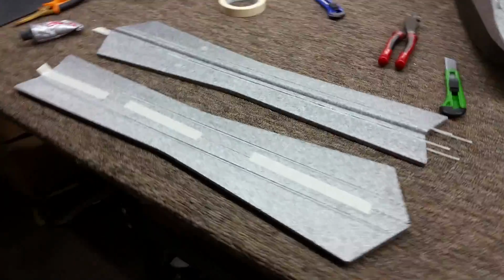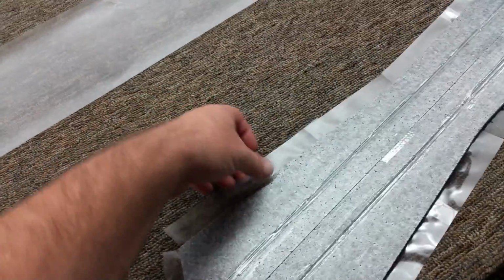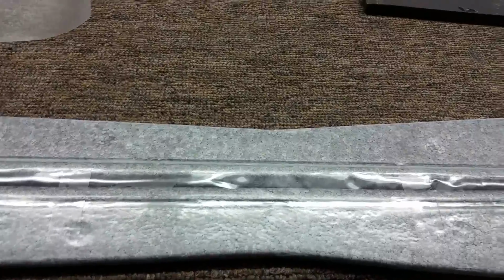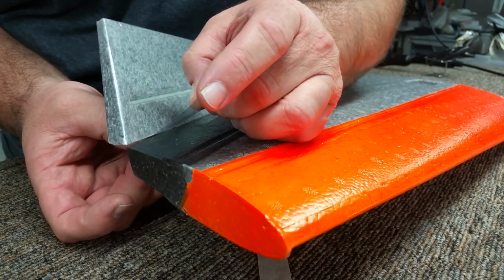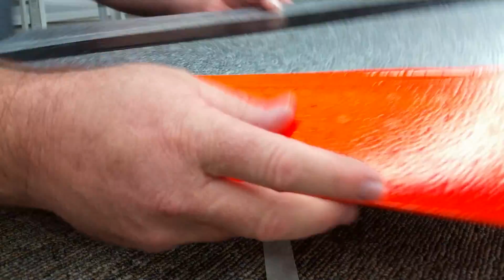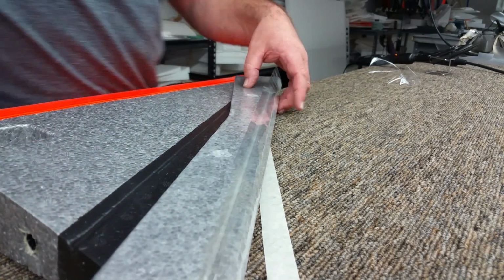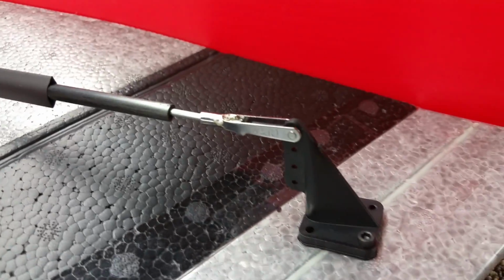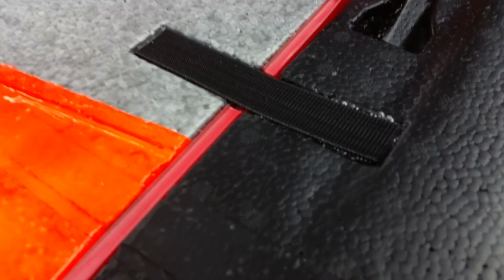Ritewing Drak Elevon Setup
Process of sparring, laminating and hinging as well as installation of control rods / horns and velcro straps.